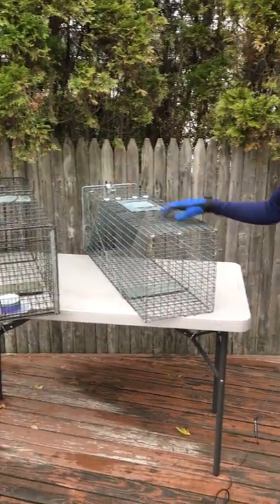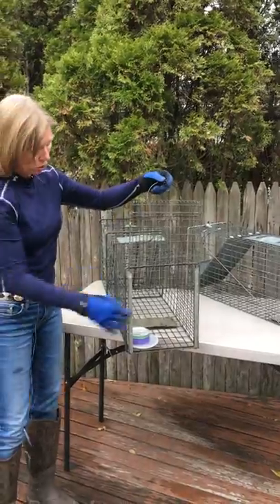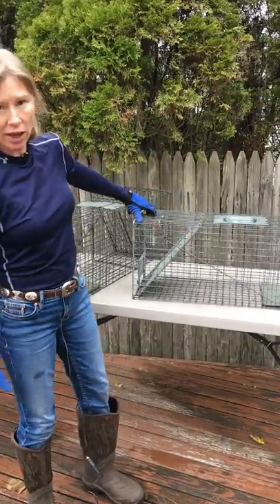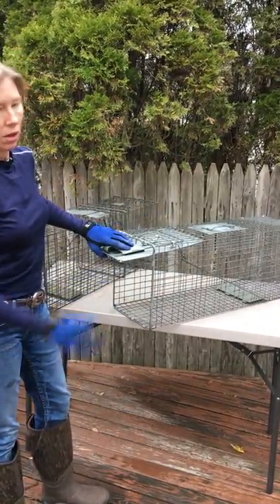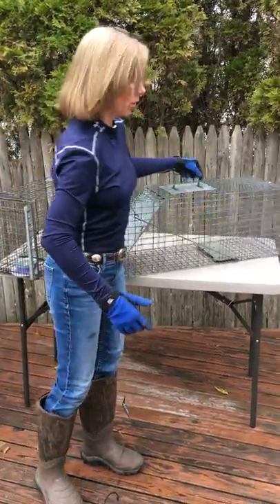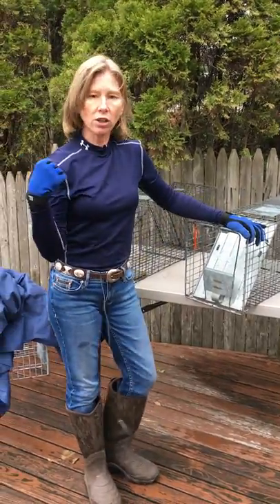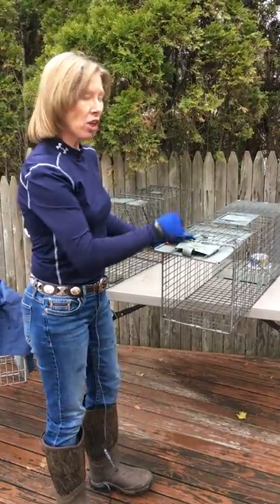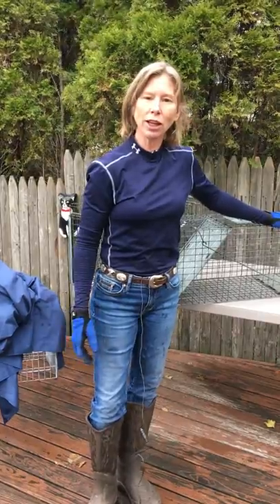#2 The Individual Steel Trap With One Door For Catching Feral Cats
Janice L. Blake shows how to use a steel trap for catching feral cats that only has the trap door on it and why it is so problematic when it comes time to transfer the cat out of the trap into another.